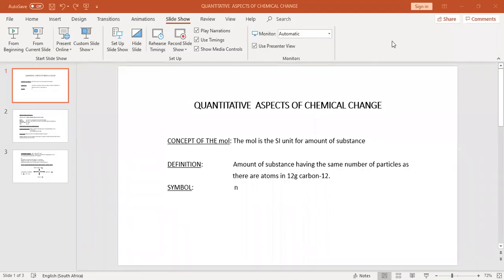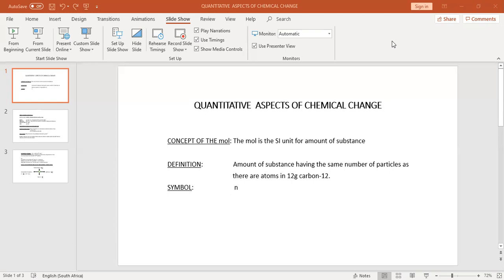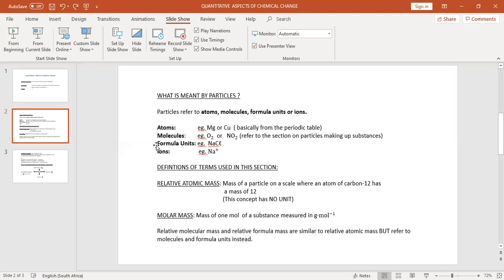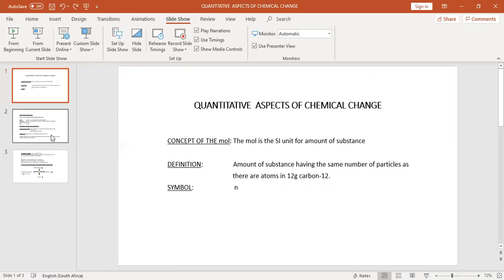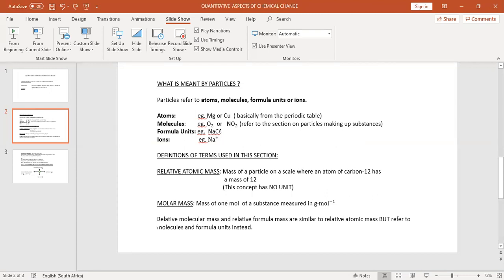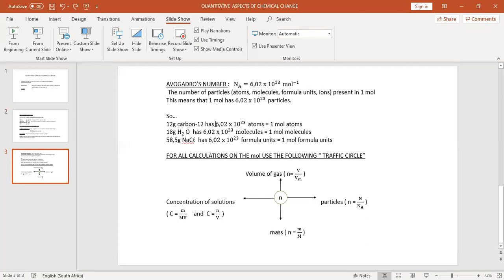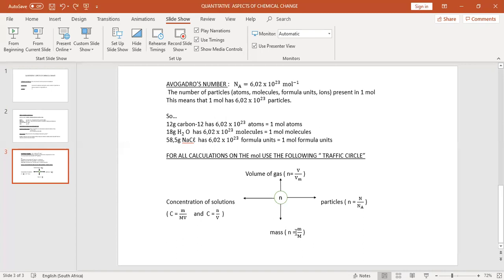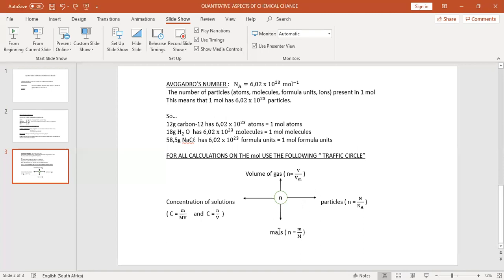Physical Science Chemical change mol Grade 10